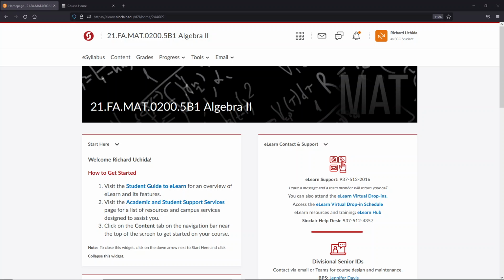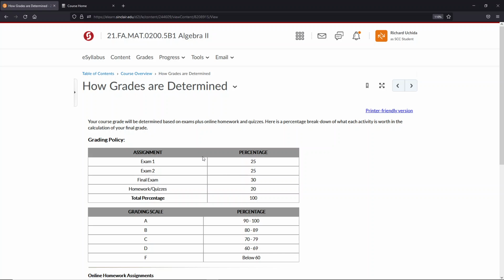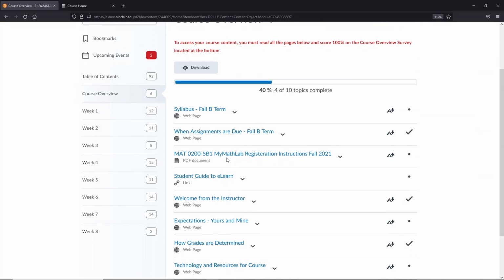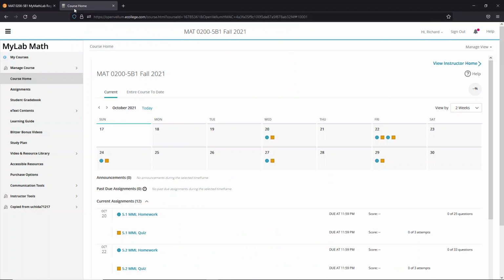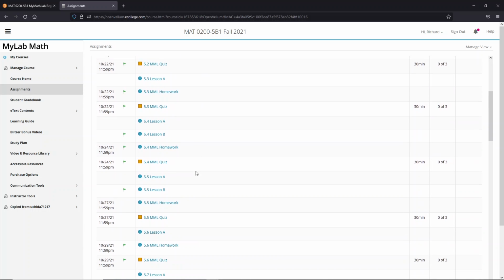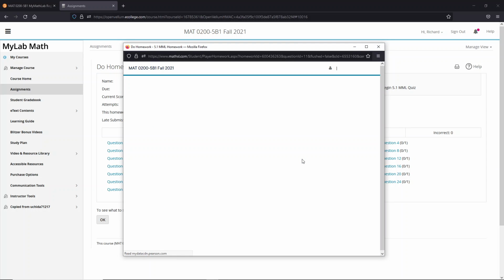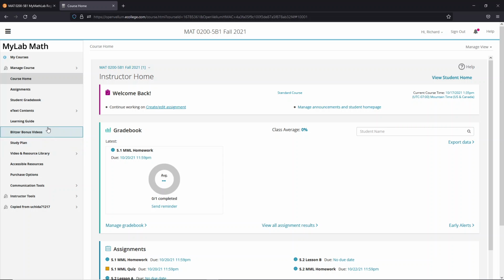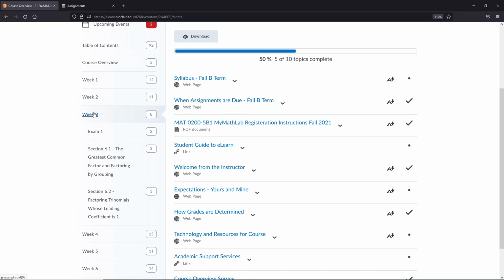MAT 0200 5B1 Introduction Fall 2021